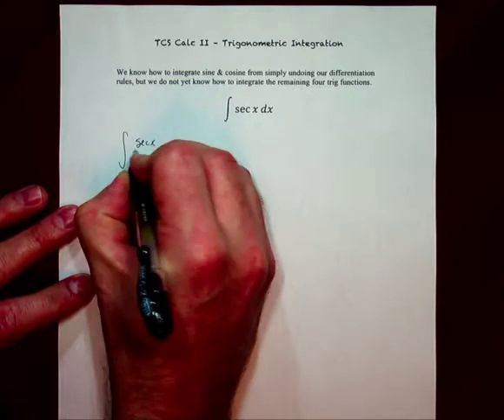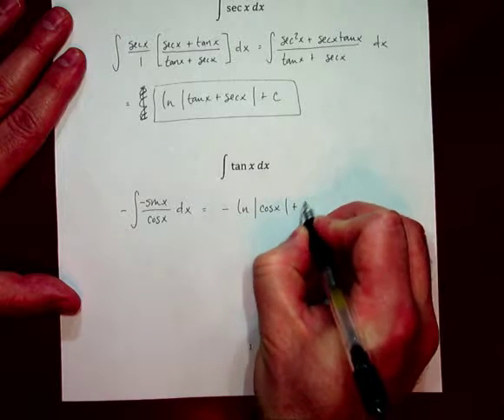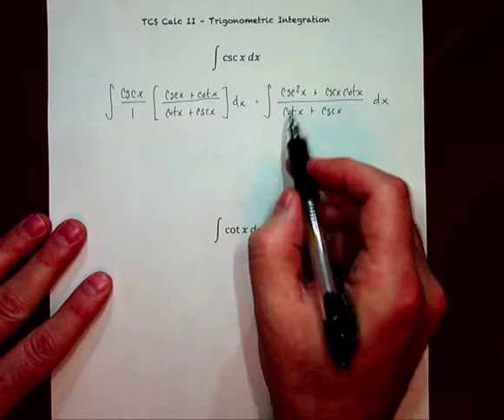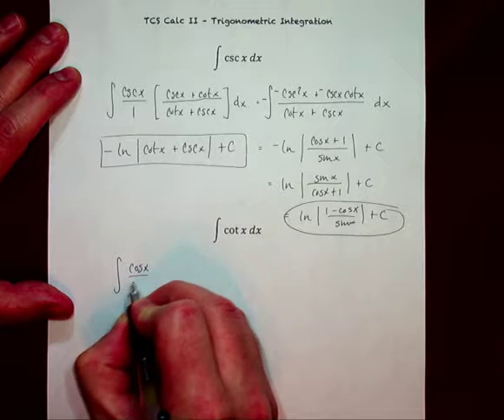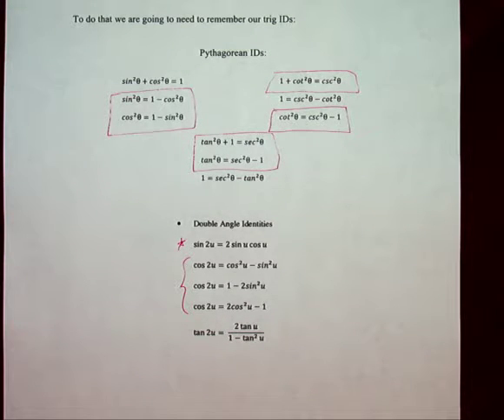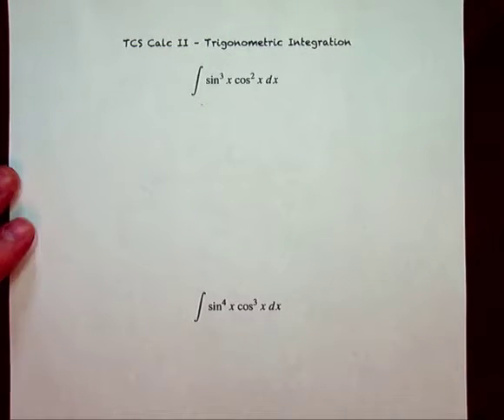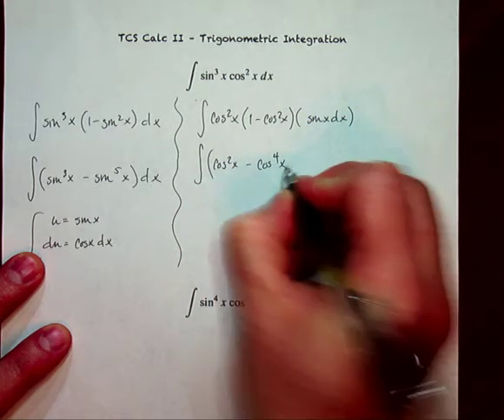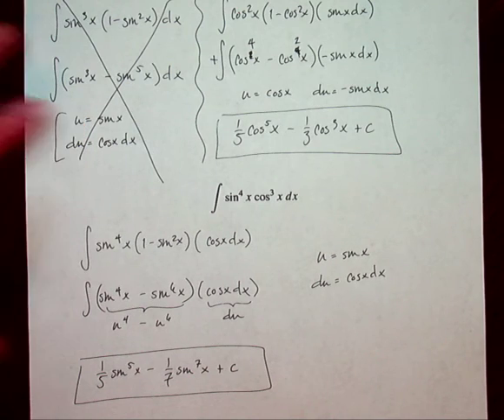TCS Calc II - Trigonometric Integrals - video 1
Techniques of Integration - Trigonometric Integrals